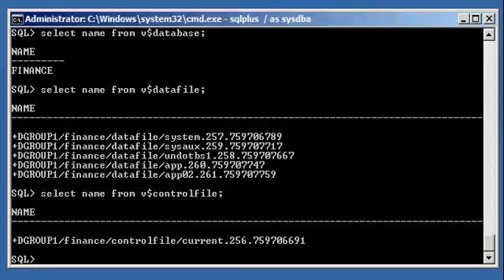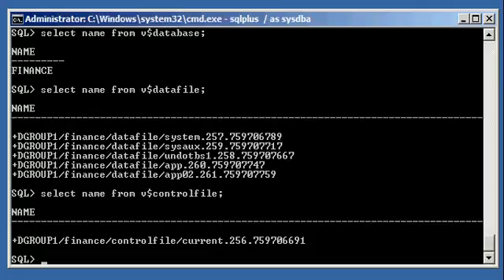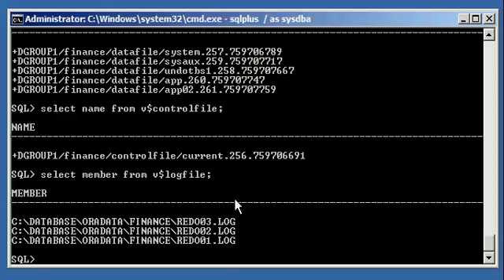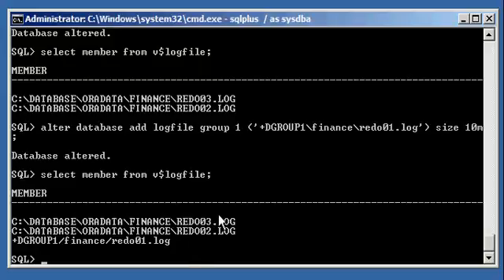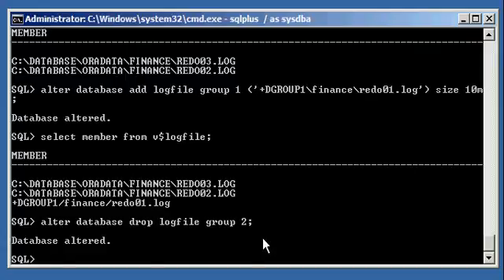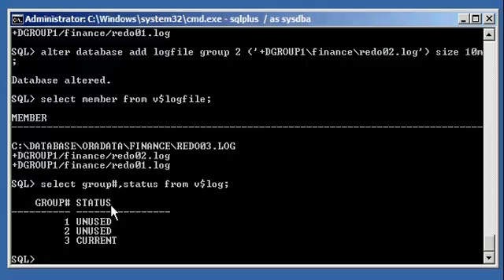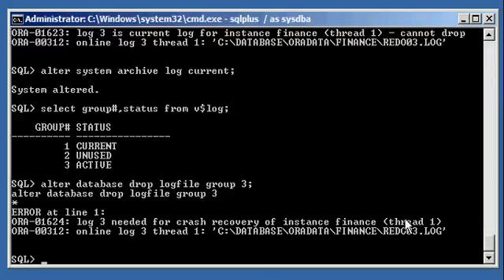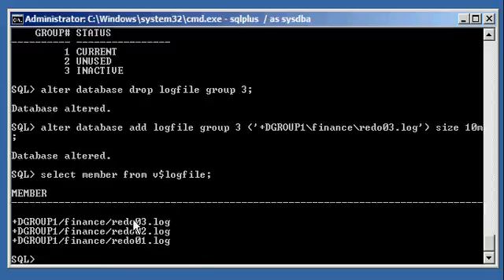Oracle DBA Justin - How to convert a cooked filesystem Oracle database to ASM # 2 of 2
How to convert a cooked filesystem Oracle database to ASM # 2 of 2